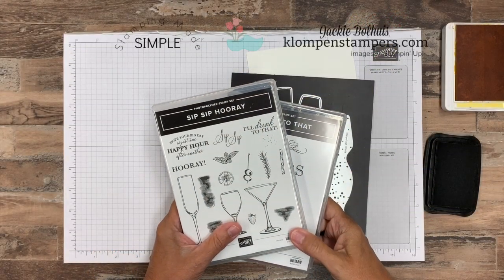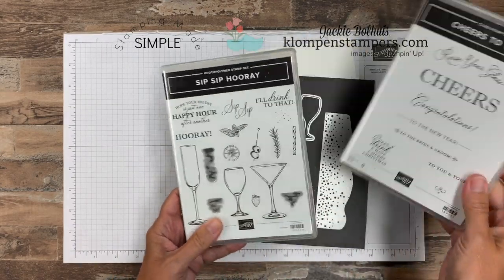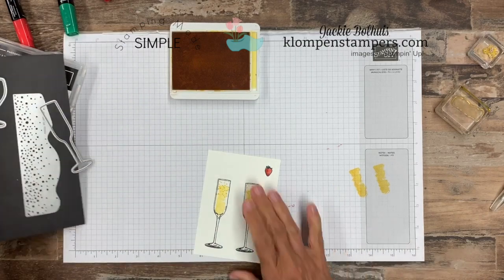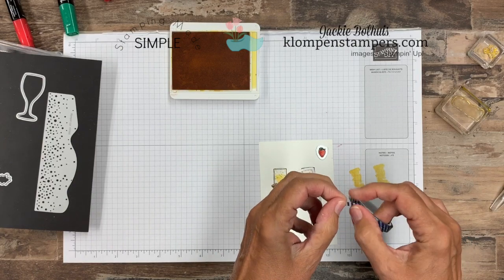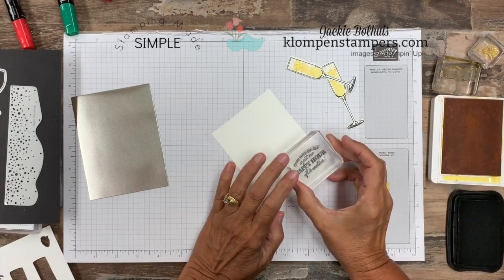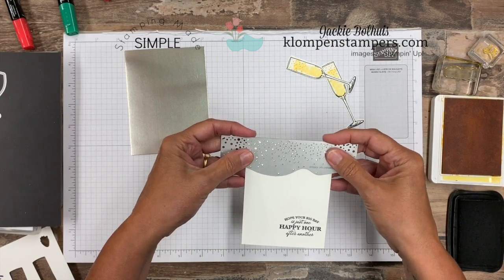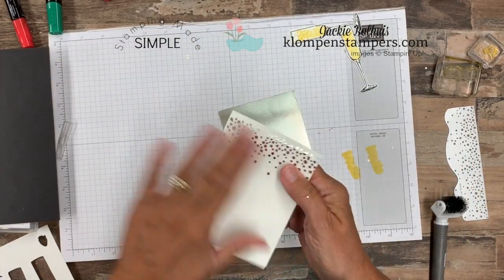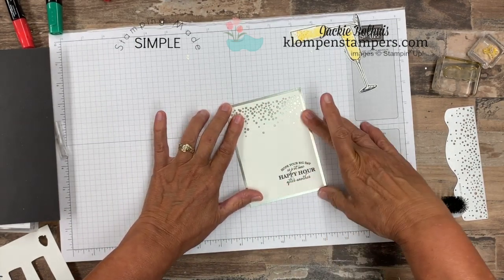A Celebration Card that Will Have You Singing Sip Sip Hooray!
Today I've got a celebration card that will have you singing Sip Sip Hooray! We're going to take a look at a new stamp set that I have not shared yet.  It's the Stampin' Up!  SIP SIP HOORAY--doesn't that just scream CELEBRATION?! The card I featured I made as a handmade wedding card but it would be perfect as an anniversary greeting card, celebrate New Year's Eve, and Birthday's too!!   It also works perfectly with a second stamp set called CHEERS TO THAT.

Celebration cards are perfect as wedding cards, anniversary cards and more!

There are so many different reasons to make cards using this stamp set.  In my video today I make a WEDDING CARD for a very special couple that I will be attending the wedding of next week.  (I know she doesn't follow me here so I don't mind sharing early).

I hope you enjoy today's celebration card.  Make sure to watch the video all the way to the end so you can see all 3 I made with this stamp set.  They look so much better "live" in a video, than in just pictures.

Celebration Card You'll Want to Make! The video is filled with tips for card making ease. Use these tips in all of your stamping--like how to line up your stamps so they are straight!

Thanks in advance for supporting me and helping me to bring these videos to you 3 times a week by placing your Stampin' Up! orders through me.

To order supplies, view additional photos, read full details of today's topic or learn about my rewards program and look for the October 16, 2019 post.